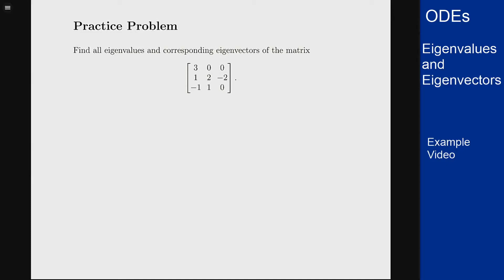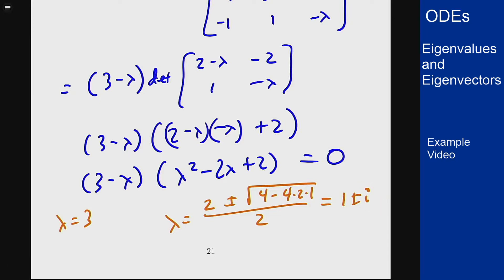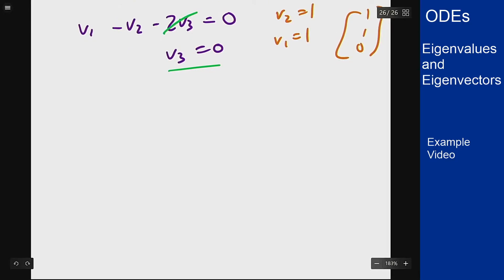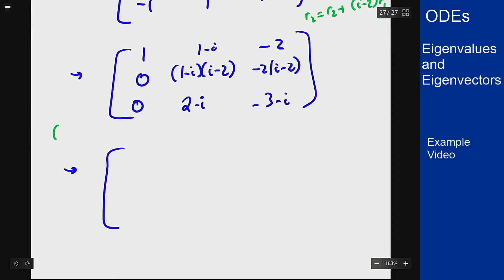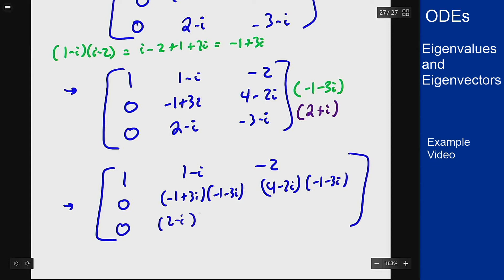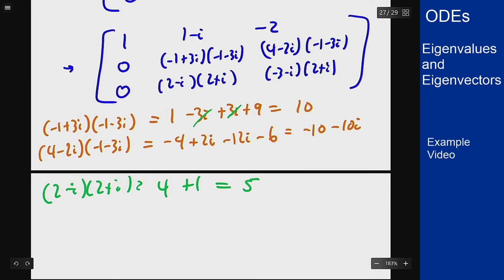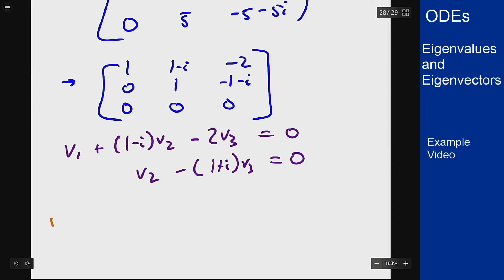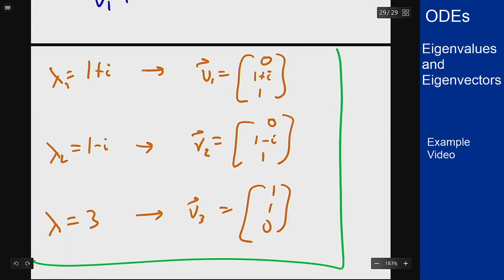Differential Equations - Example Video - Eigenvalues and Eigenvectors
Video showing the process of solving for the eigenvalues and eigenvectors of a 3x3 matrix that contains a pair of complex eigenvalues. It showcases some of the tricks needed to sort out the row-reduction process of these matrices to solve for the eigenvectors.